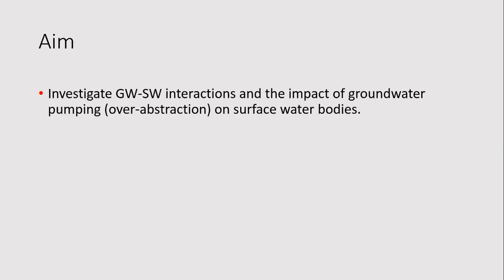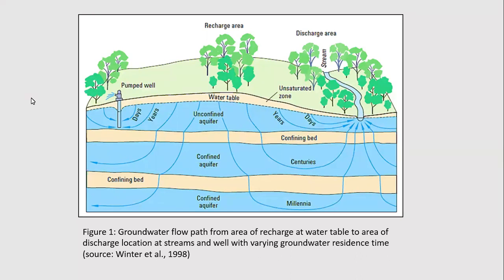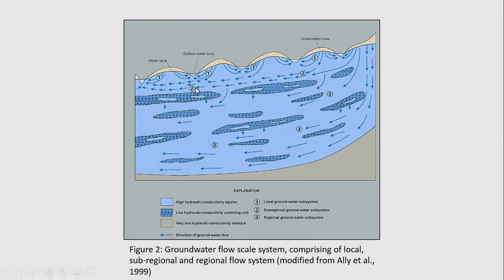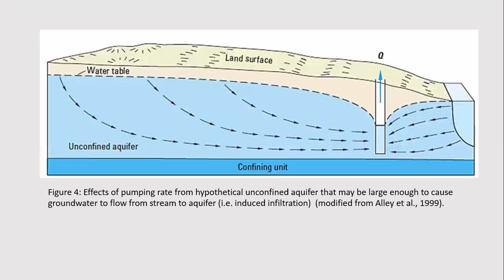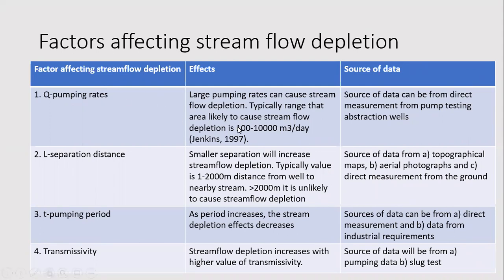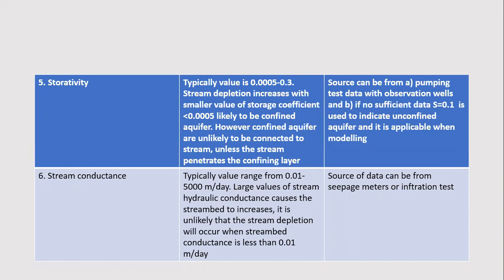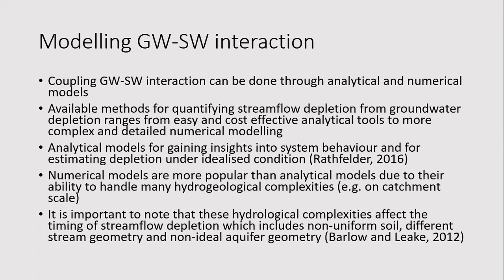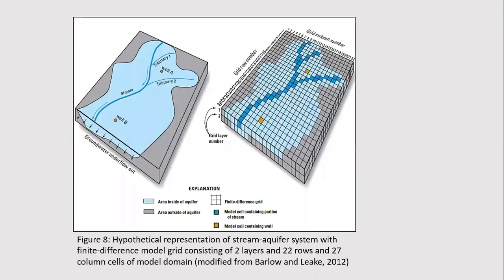SACNASP/GSSA Mentorship Talk - Victor Ntsako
8 October 2020 l GSSA Lunchtime Talk by Victor Ntsako

The influence of groundwater abstraction on surface water levels